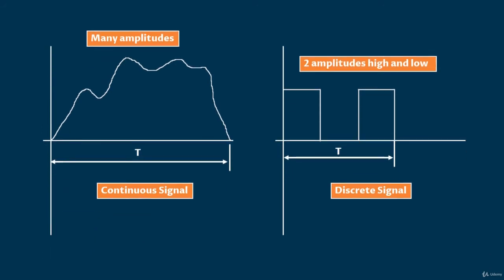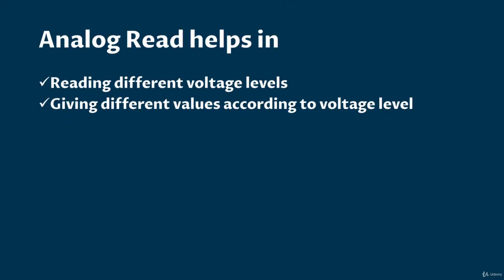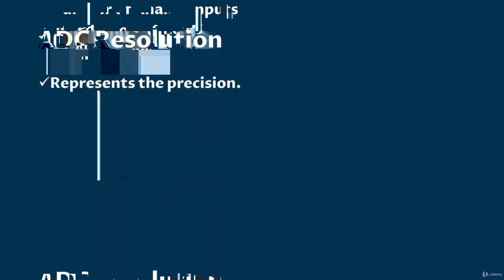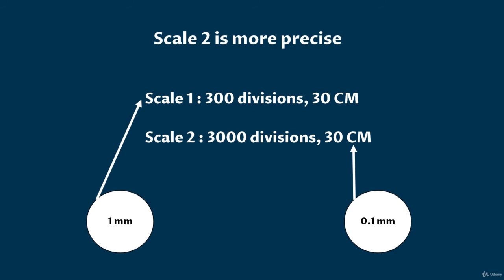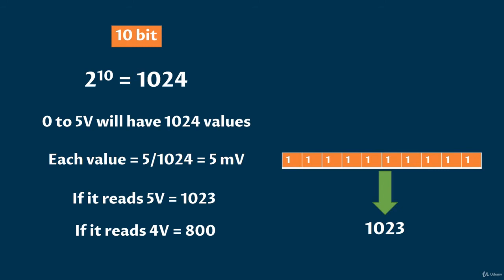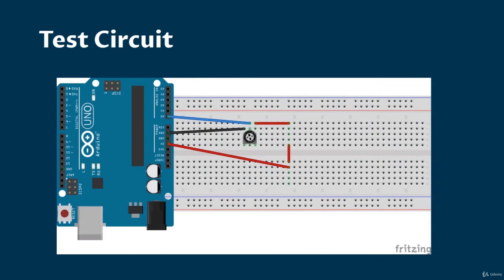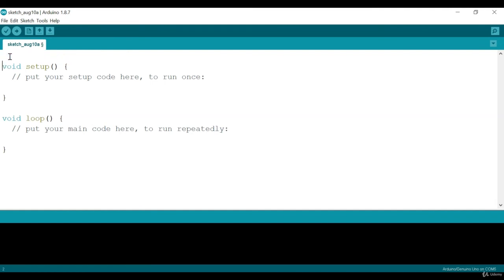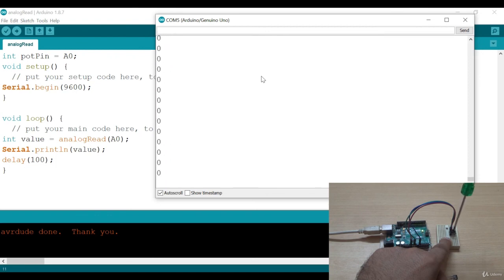Understanding Analog Read